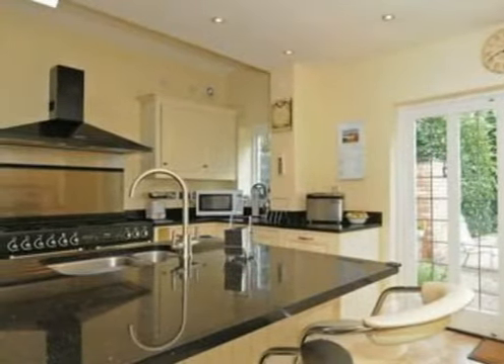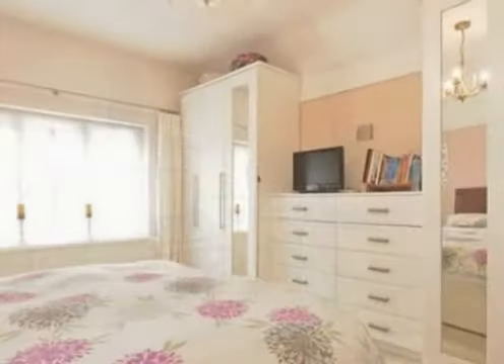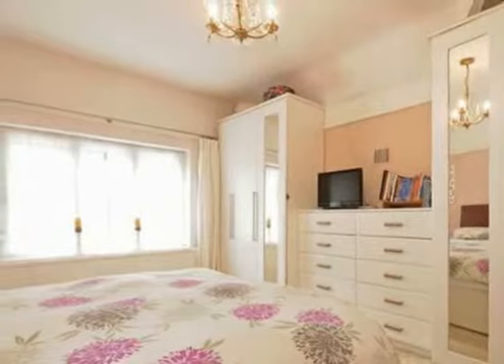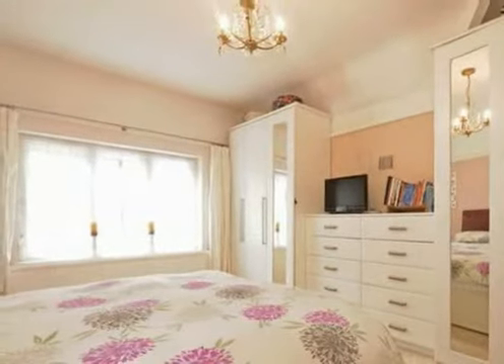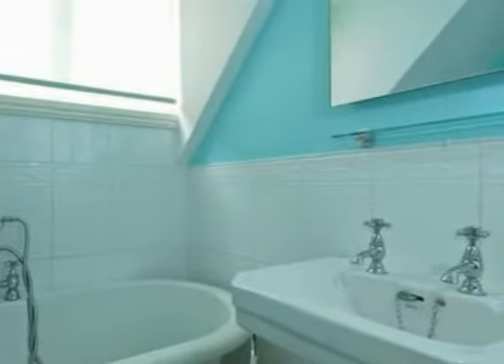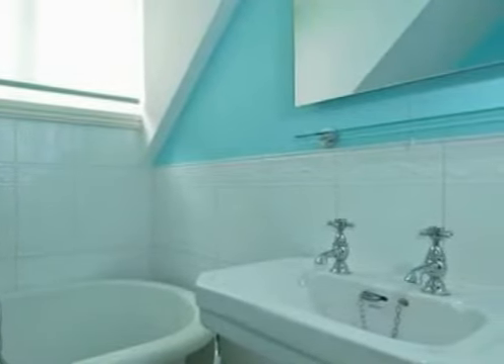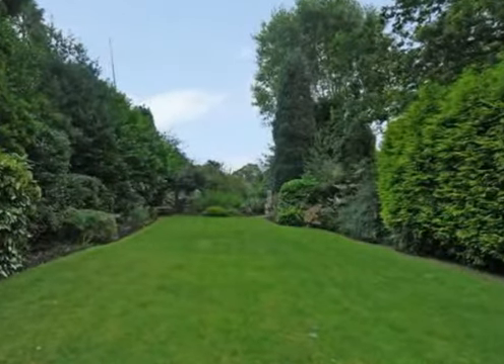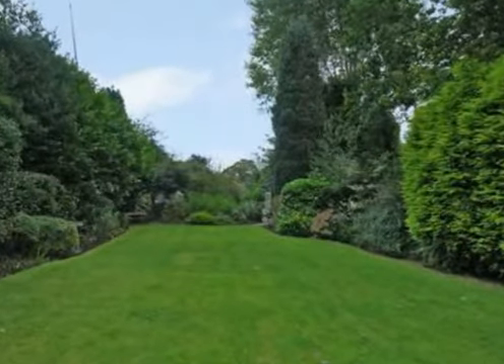Highgate Avenue, Walsall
A well presented traditional detached property which has been beautifully modernised and improved to offer delightful family living accommodation in the popular Highgate conservation area of Walsall. Within a short distance of all local amenities the gas centrally heated and mostly double glazed property includes: Spacious Entrance Hall, Guest W.C., Lounge, Dining Room, Ground Floor Family Room, Impressive Breakfast Kitchen, Utility, Three Double Bedrooms, Family Bathroom, Garage, Large Frontage With Ample Off Road Parking, Good Sized Well maintained Private Rear Garden.